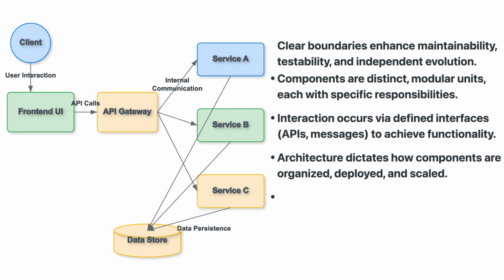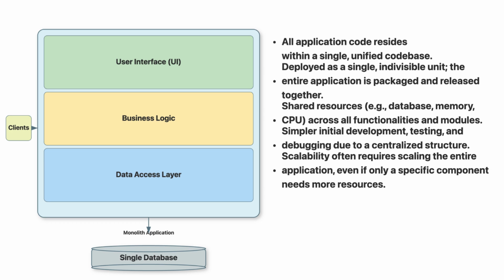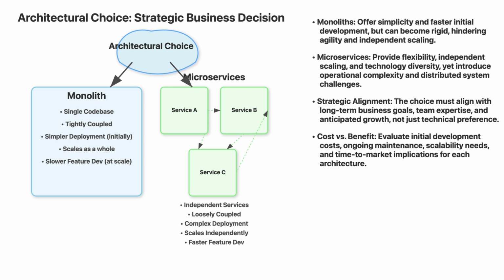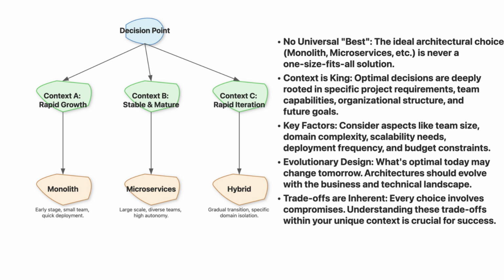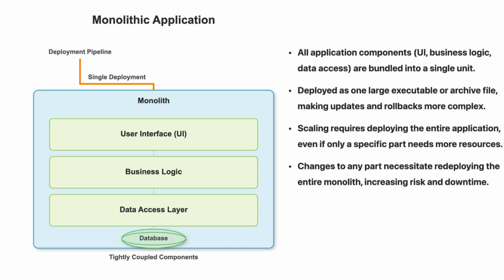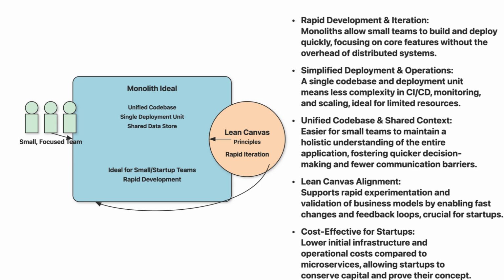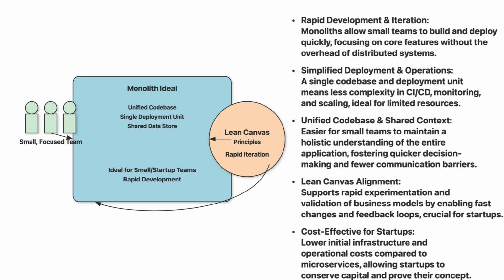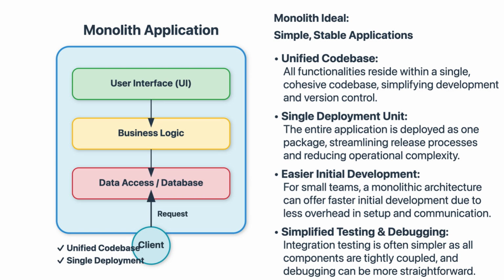Microservices vs Monoliths: Complete Architecture Decision Guide 2025 - When to Choose What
Deciding microservices vs monolith is one of the most critical architecture decisions modern engineering teams face. In 2025, the debate has matured: a microservices architecture can unlock scalability, team autonomy, and fault isolation, but it also introduces complexity in inter-service communication and operations. On the other hand, a well-modular monolithic architecture still offers simplicity, ease of deployment, and lower infrastructure overhead, especially for smaller teams or projects. Teams often ask, “when to use microservices vs monolith?” and the answer depends on traffic growth, domain boundaries, deployment velocity, and operational maturity.
This guide serves as your architecture decision guide—helping you compare monolithic vs microservices comparison, weigh the advantages and challenges of microservices, and decide when the tradeoffs justify splitting into services or staying in a unified codebase. Whether you’re planning adoption in 2025 or refining your existing system, this tutorial shows clear signals and best practices for choosing the right architecture path for your product’s lifecycle.

🚀 Confused about Microservices vs Monoliths? This quick visual guide shows you EXACTLY when to use each architecture pattern!

✅ What you'll learn:
- When to choose microservices
- When monoliths work better
- Key decision factors
- Real-world examples

Perfect for software engineers, developers, and tech leads making architecture decisions in 2025!

💡 Save this for your next project planning session!